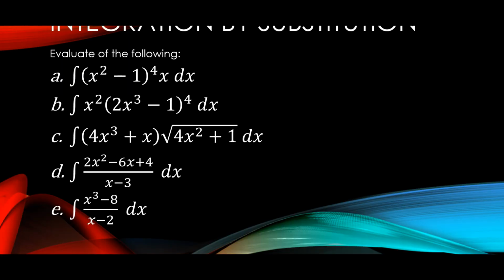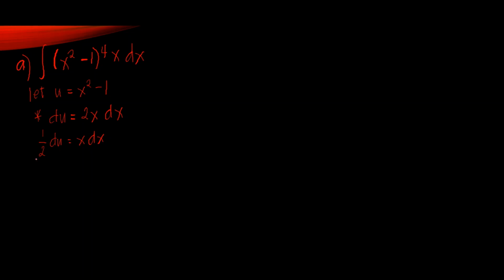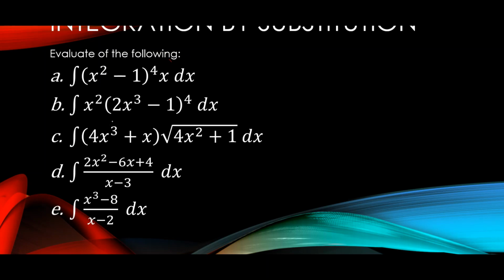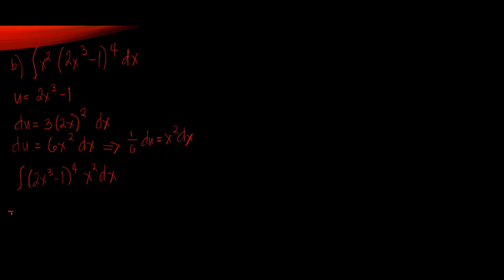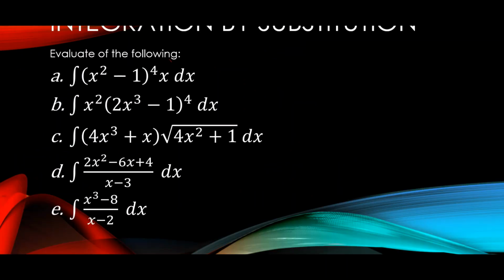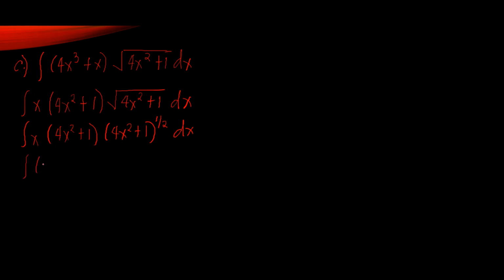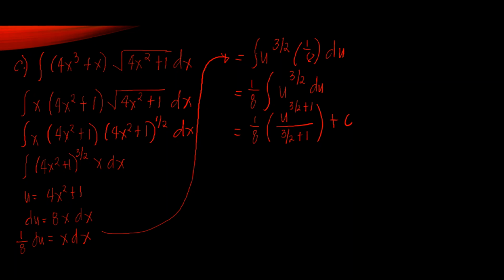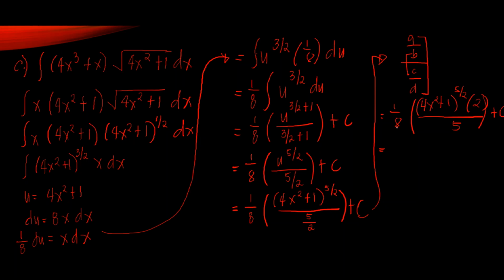Integration by Substitution | INTEGRAL CALCULUS (part 1)